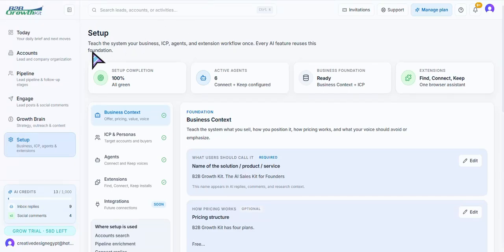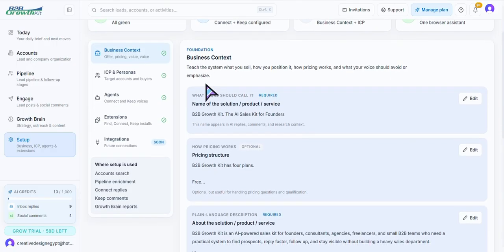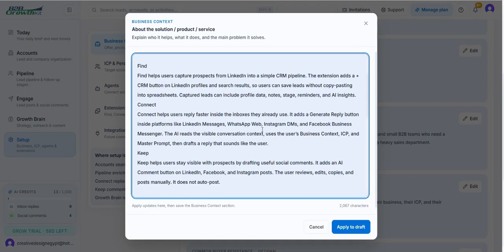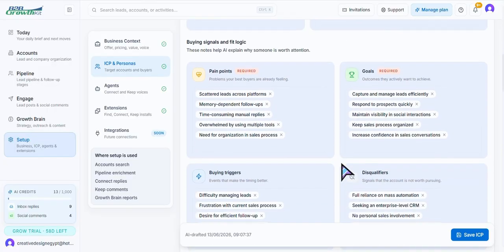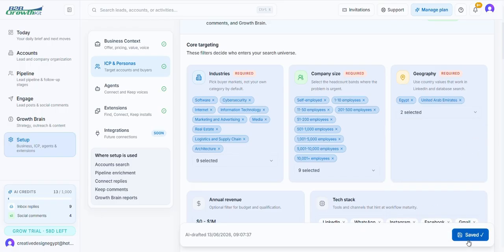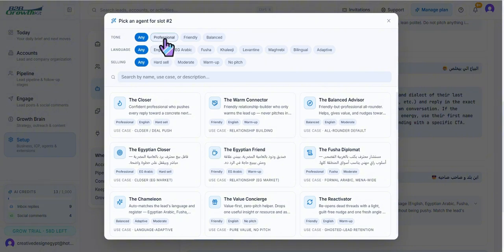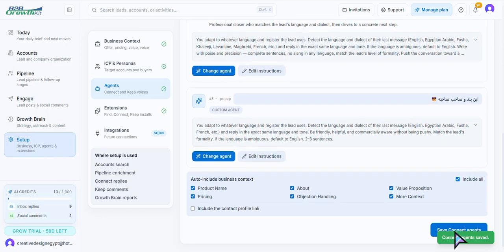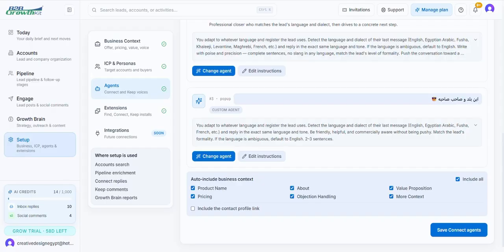B2B Growth Kit Setup Walkthrough | Business Context, ICP, Agents, and Extensions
Learn how to use the Setup page inside B2B Growth Kit.

Setup is the foundation of the platform. This is where you teach the system your business, ICP, agents, and extension workflow once, so every AI feature can reuse the same context.

In this walkthrough, you’ll see how to:

Add and edit your Business Context
Teach the system what you sell and how you position it
Define your pricing, value, tone, and objections
Set your Ideal Customer Profile and personas
Configure Connect and Comment agents
Control what the AI should say, avoid, and emphasize
Install the browser assistant for Find, Connect, and Keep
Prepare for future integrations

The better your Setup, the better your AI replies, comments, lead insights, outreach messages, and Growth Brain reports become.